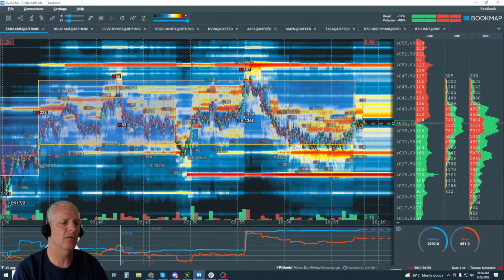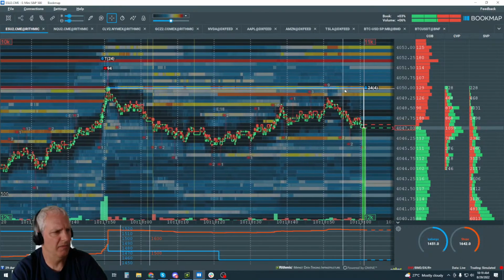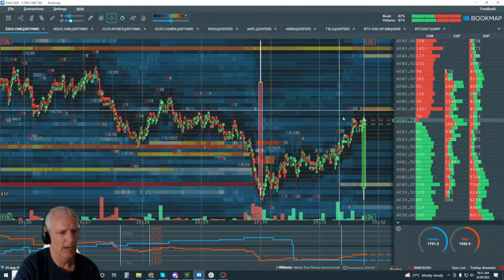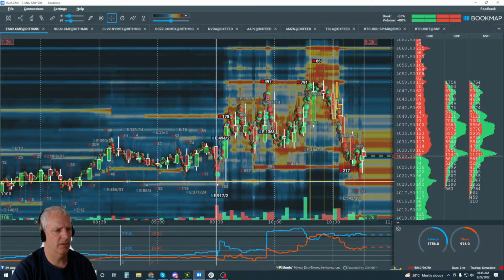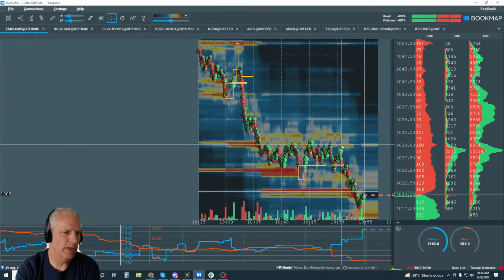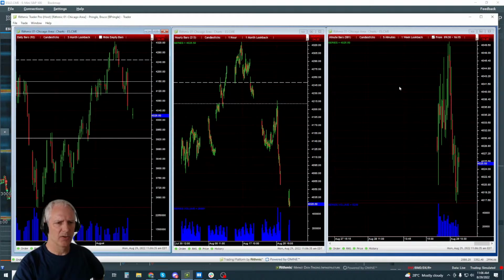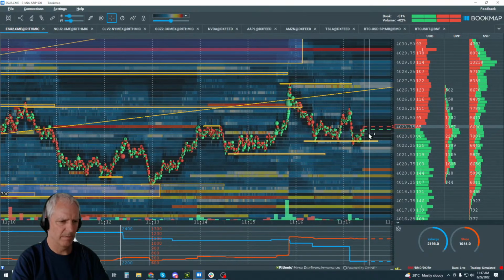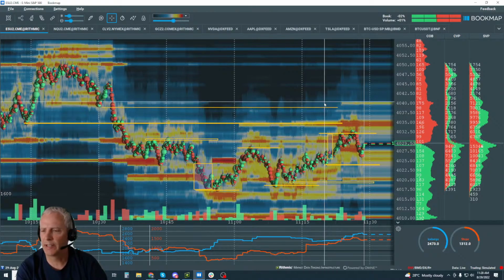The Importance of Market Structure with Order Flow | Bruce Pringle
👉 Follow BOOKMAP

Understand the importance of market structure. Learn how to read the order flow within the structure to comprehend possible high-probability trading opportunities. It is one of our daily BookmapLive Advanced webinars. We cover live forward-looking real-time analysis.

⌚ TIMESTAMPS
00:00 Intro
4:35 Market structure
12:30 Order flow analysis
31:30 Emotions in trading
35:05 Important price levels
39:50 Who is in control?
49:20 Chart patterns
1:00:55 Higher time frames review
1:03:10 Buyers vs sellers
1:09:30 Higher highs and lower lows
1:24:45 Q&A